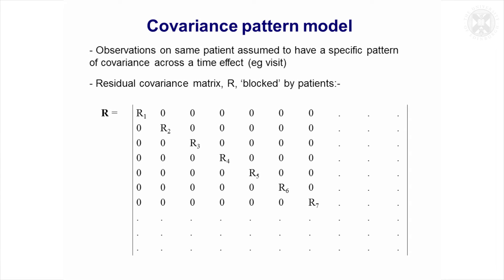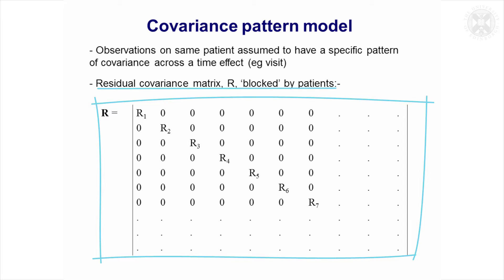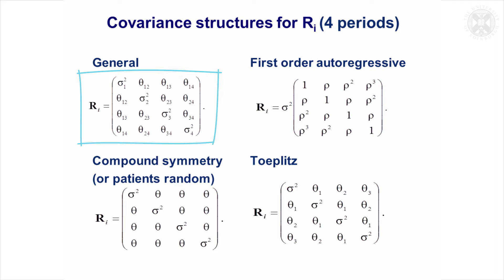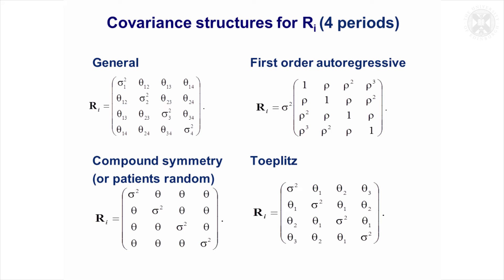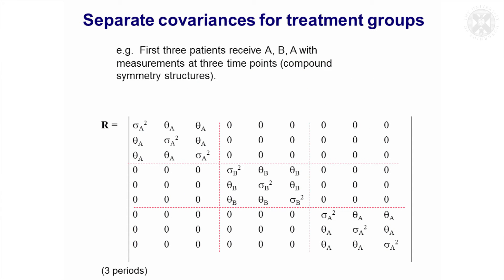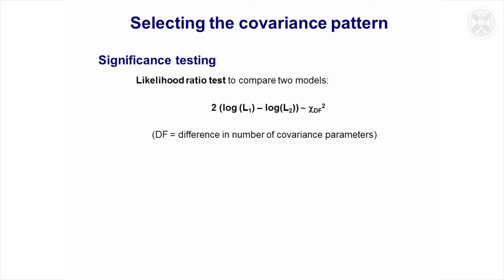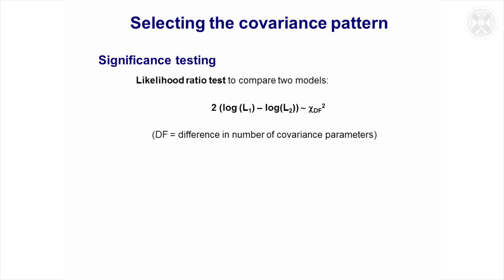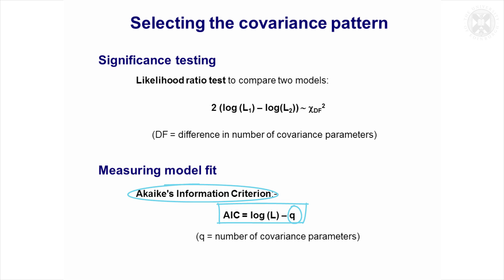4. Covariance Pattern Model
Introduction to Analysing Repeated Measures Data
Content:
Covariance pattern model
- Observations on same patient assumed to have a specific pattern of covariance across a time effect (eg visit)
- Residual covariance matrix, R, ‘blocked’ by patients:

Covariance structures for Ri (4 periods)

Separate covariances for treatment groups
- e.g.  First three patients receive A, B, A with measurements at three time points (compound symmetry structures).

Selecting the covariance pattern
- Significance testing
- Measuring model fit